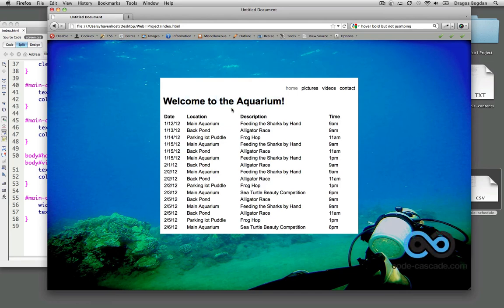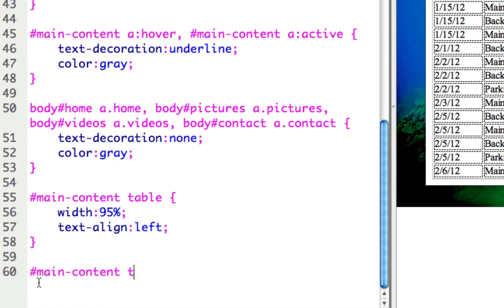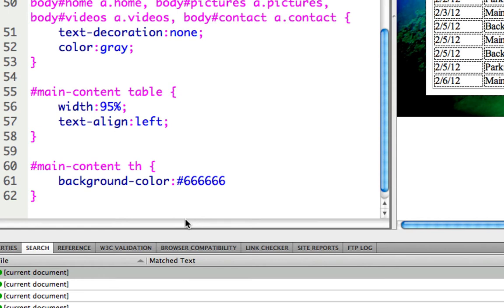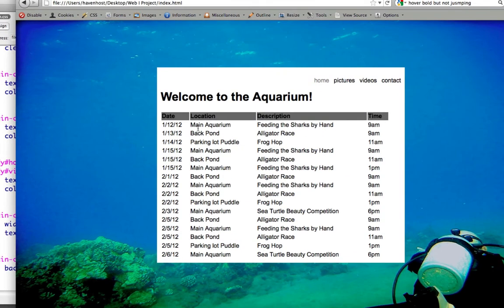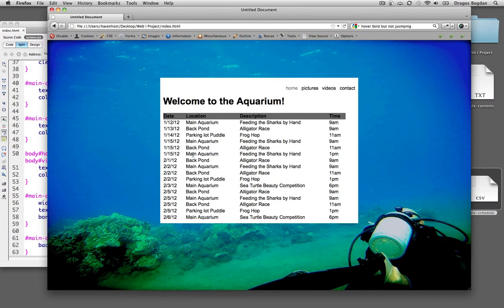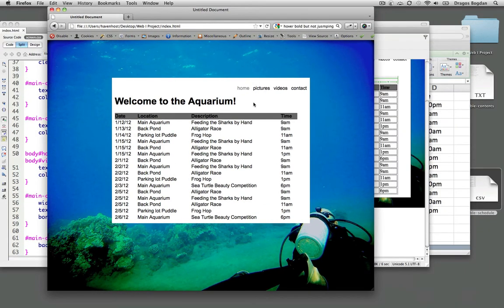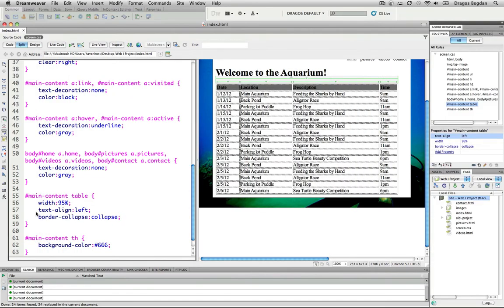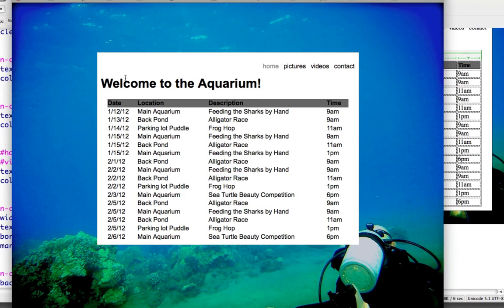(16/41) HTML Table Styling Part 2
In this video you will see how to define unique styles for the table headers, using the border-collapse property to remove the border from the layout and centering the table within it's parent container.